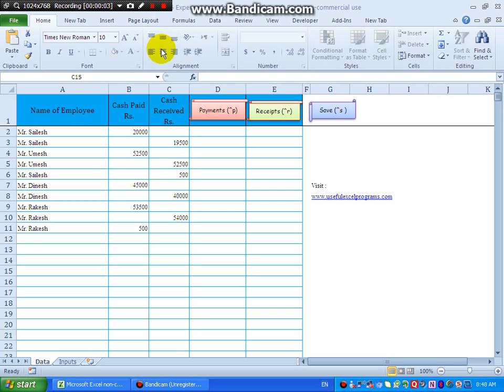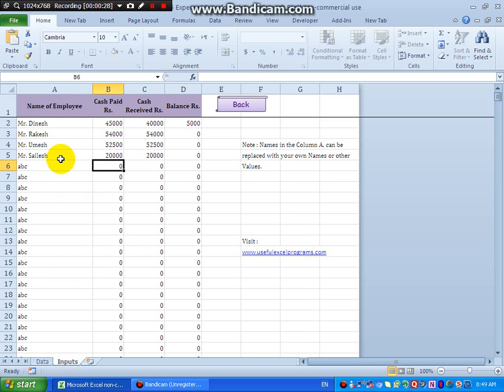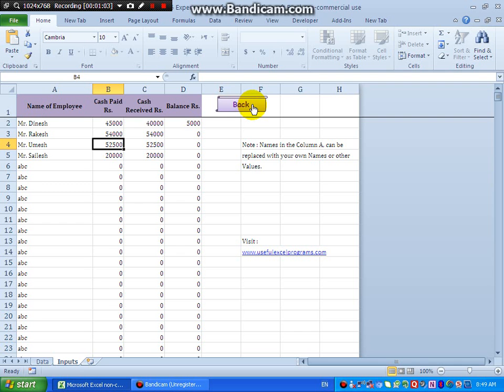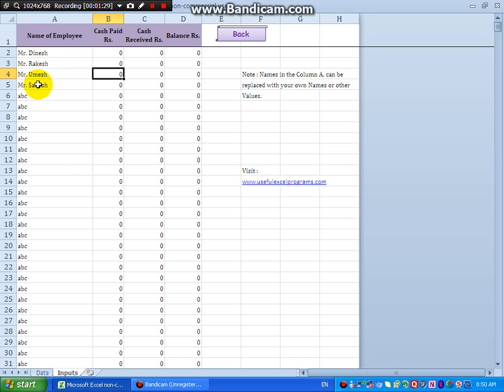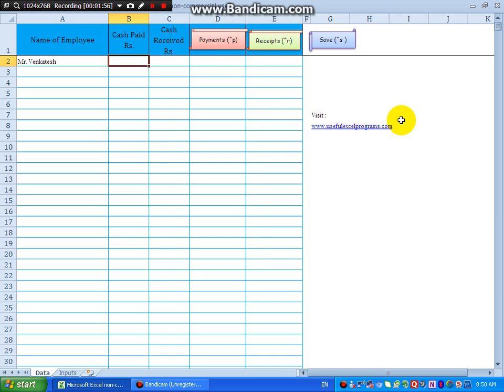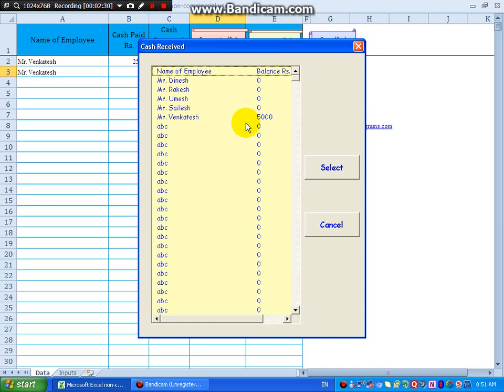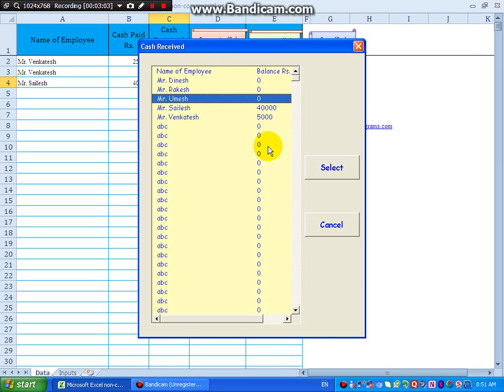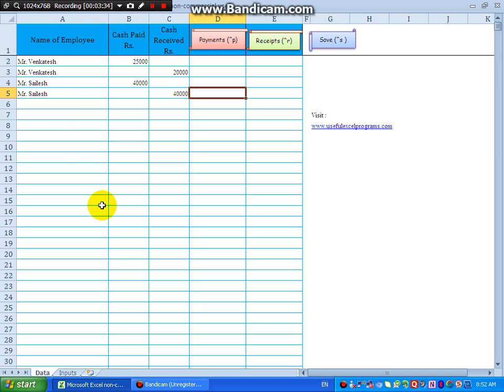Product 1016 Expenses Superform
This program is based on MS Excel Macros.  This is helpful to manage a number of payments and receipts from a large number of persons.  You can create your own values in the Input sheet.  Use ^ P for payments userform and ^R for Receipts userform to enter data systematically into the Data sheet.  The cumulative figures are shown in the Input sheet.